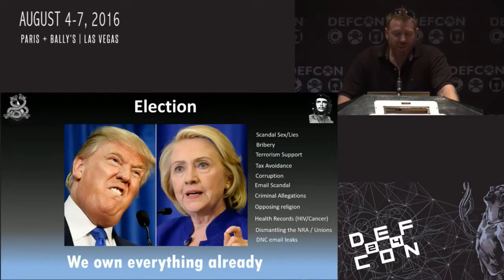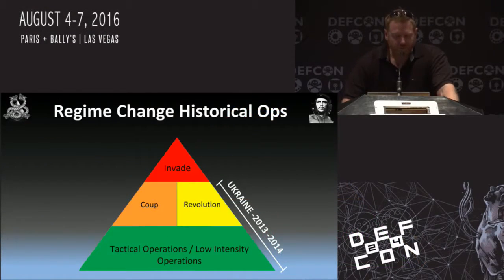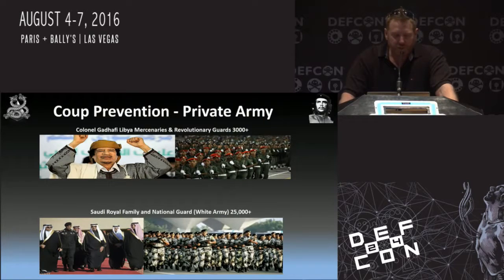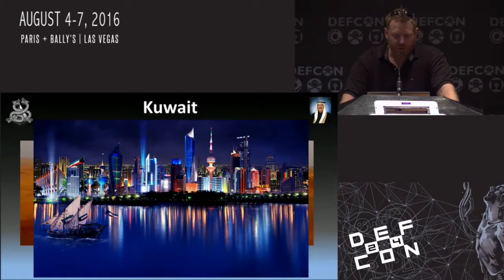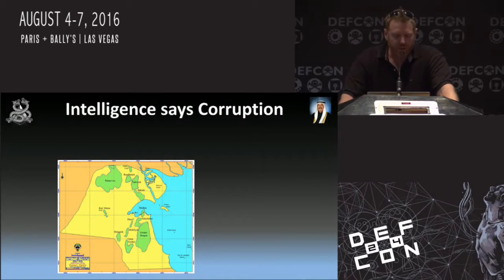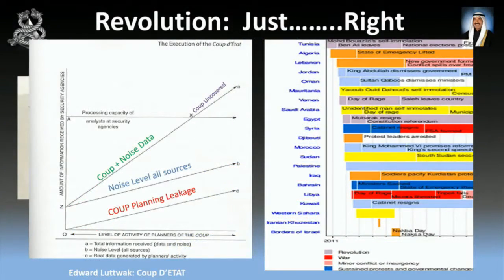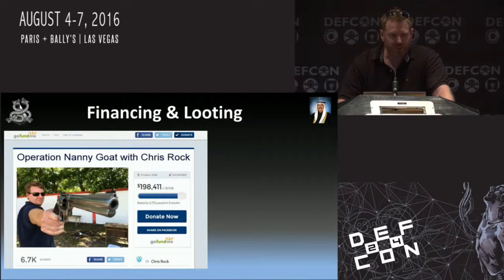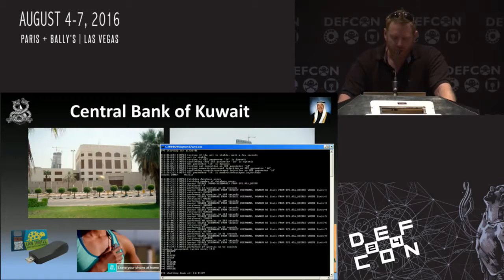'System continues to fail black people'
A Minnesota police officer who shot dead a black man during a traffic stop has been found not guilty of a crime.
Jeronimo Yanez fatally wounded Philando Castile after he stopped his car in Falcon Heights, Minnesota, in July 2016.
Philando Castile's mother Valerie said the verdict proved "the system continues to fail black people".